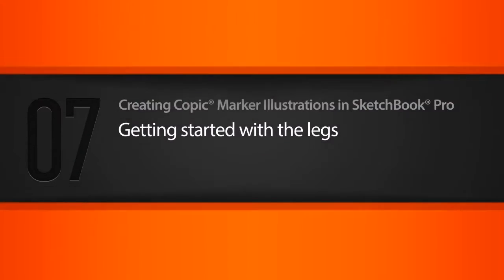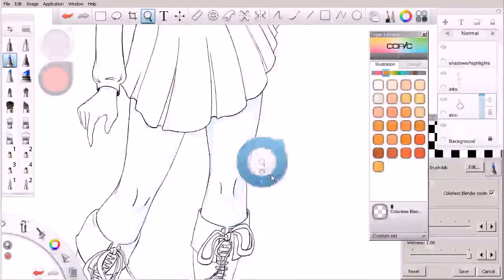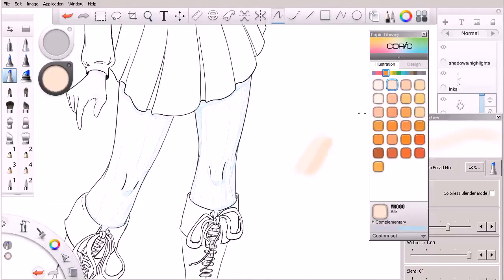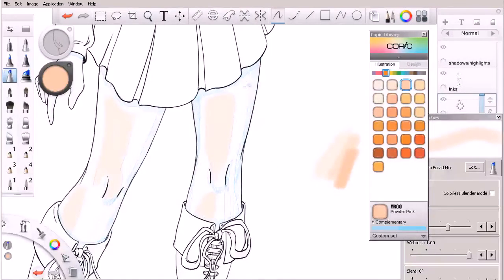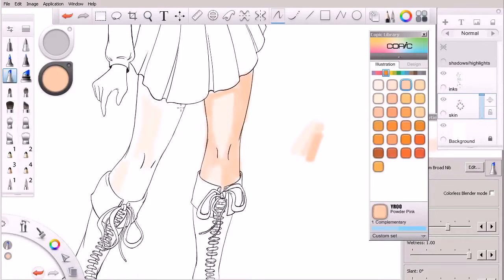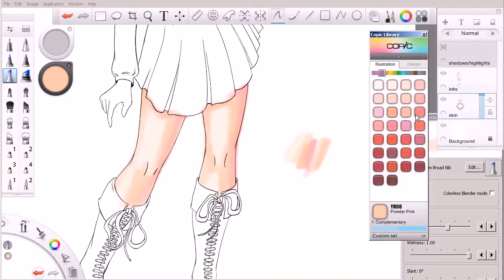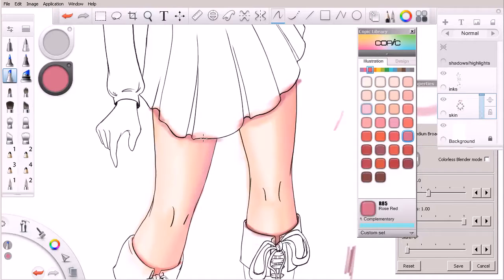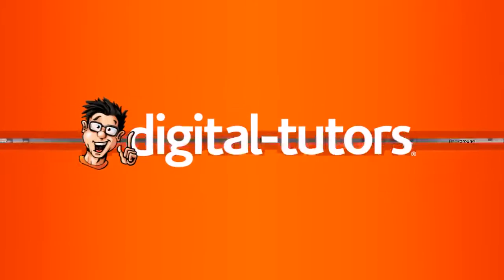07 Getting started with the legs